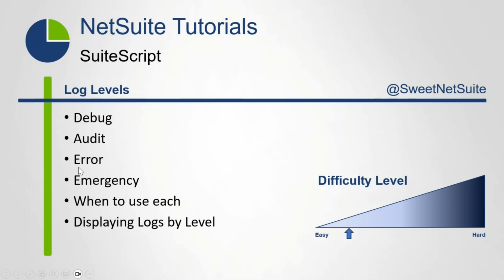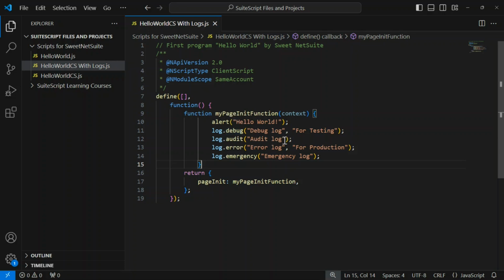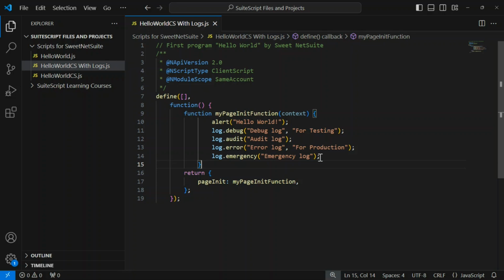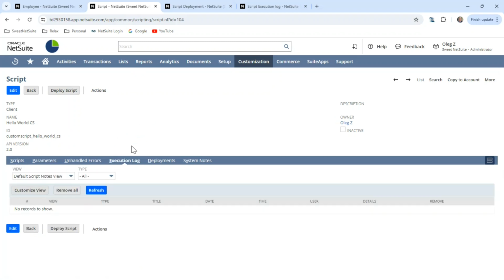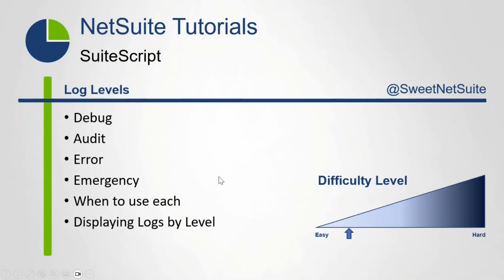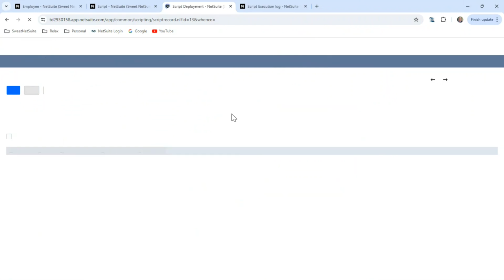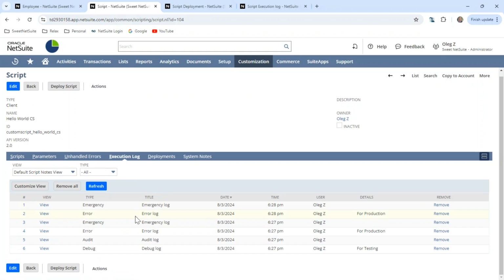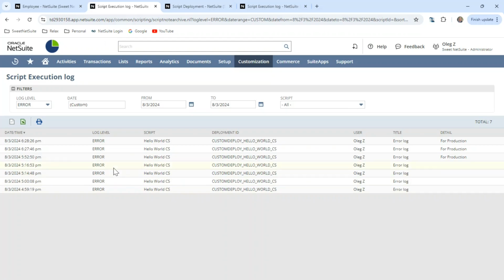NetSuite Tutorial SuiteScript Log Levels Explained With Demo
Hello everyone! Welcome to my Sweet NetSuite Tutorials.
In this video tutorial I am talking about log levels that are available for you. I am using Client Script for the Demo.
Thank you very much and keep on Suiting…